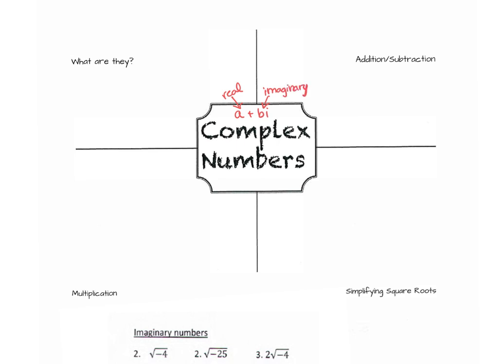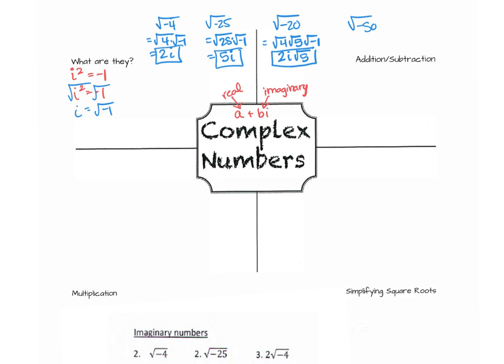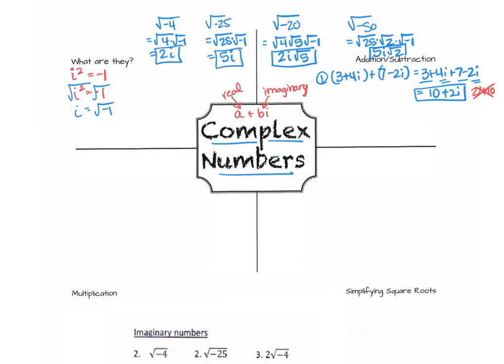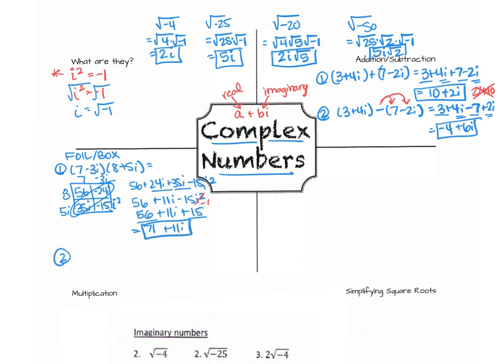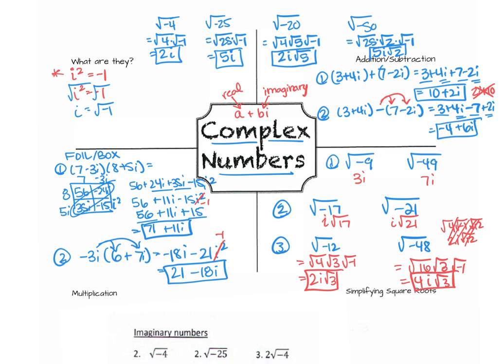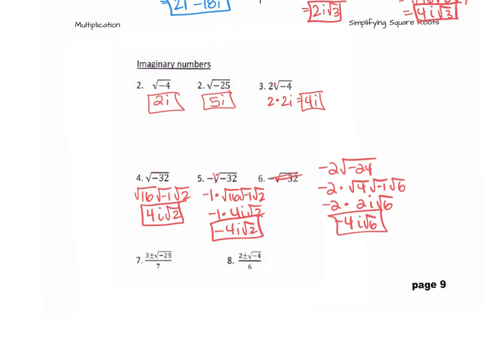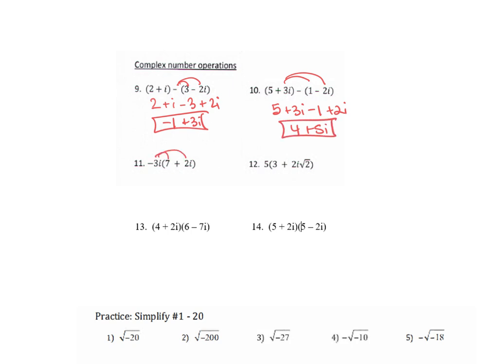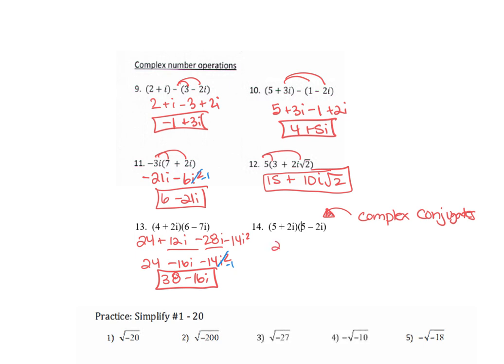Complex numbers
00:00 Slide 1
11:48 Slide 2